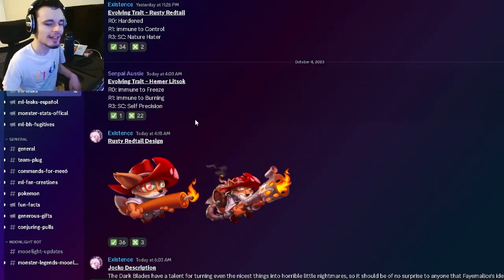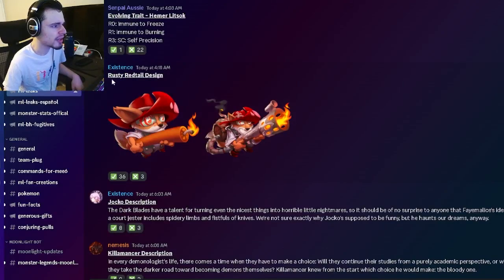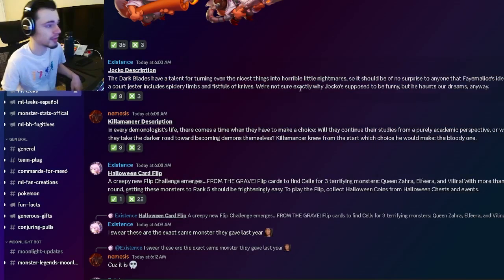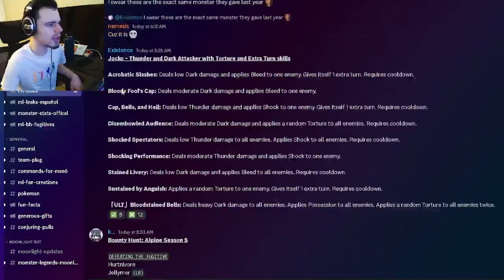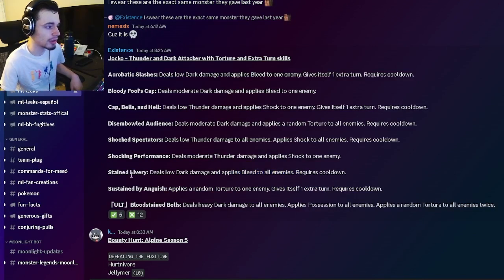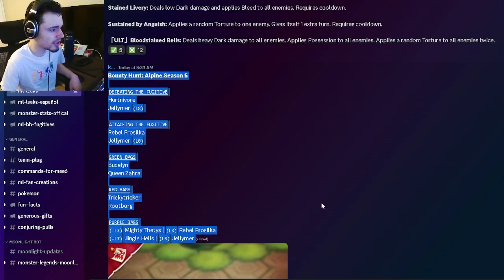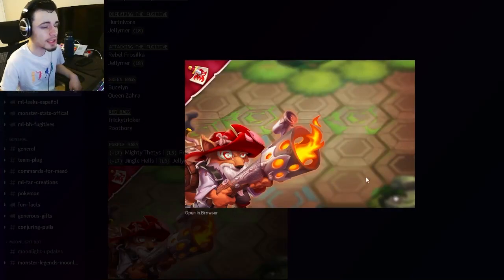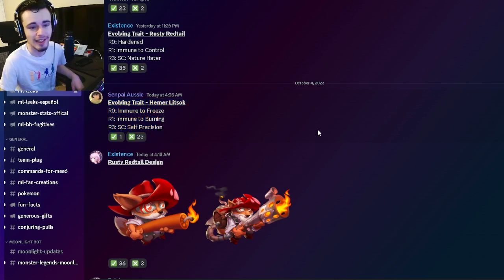Monster Legends NEW Monster Skills & Bounty Hunt Monsters LEAKED